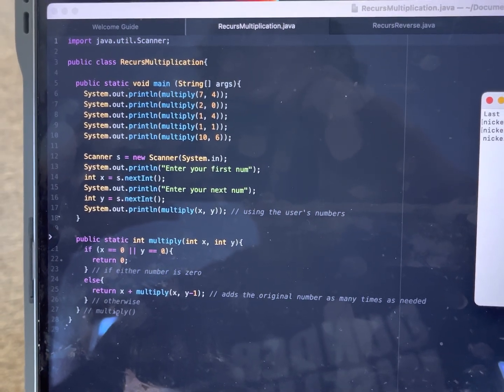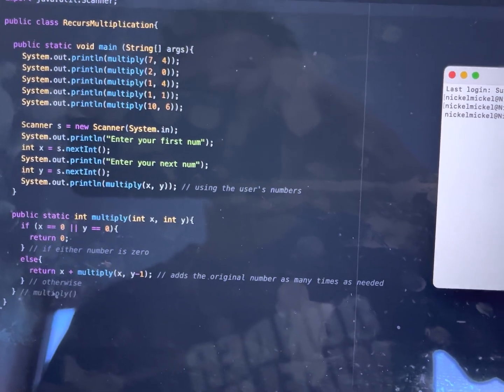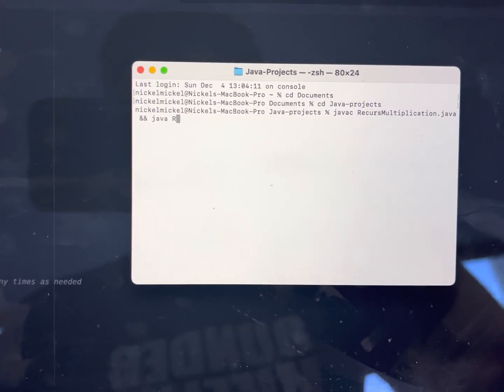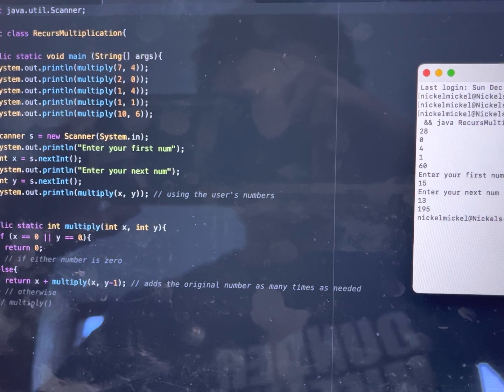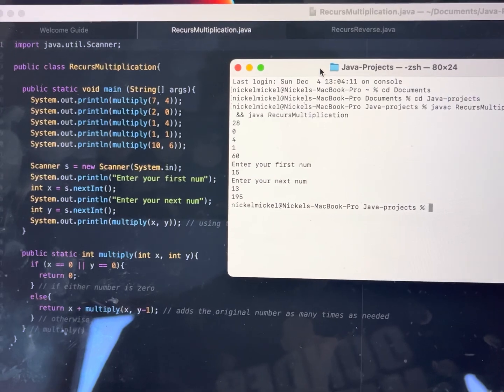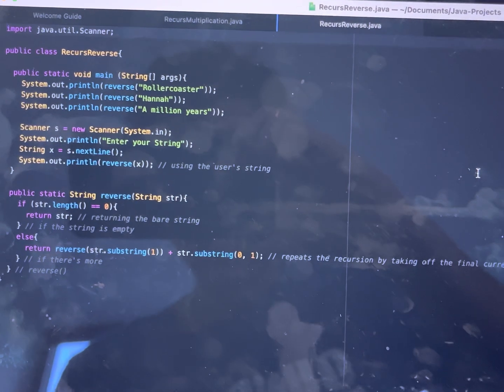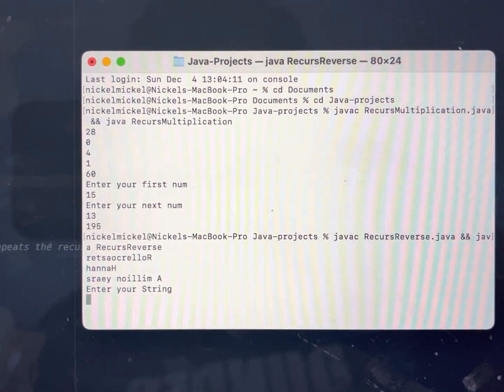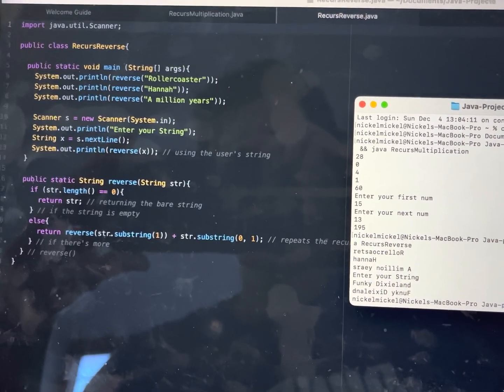Recursion Multiplication & Reverse String